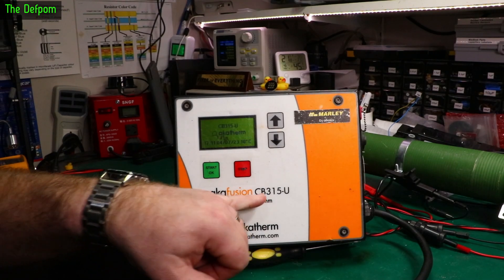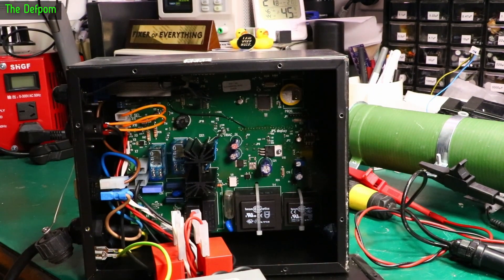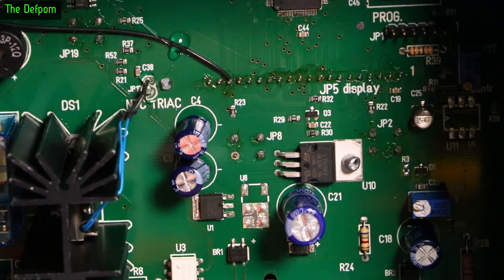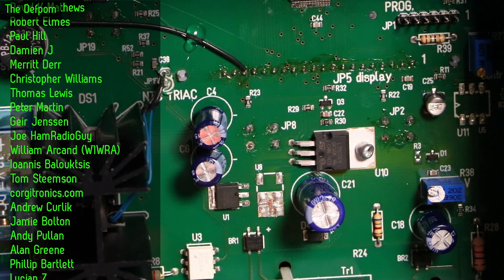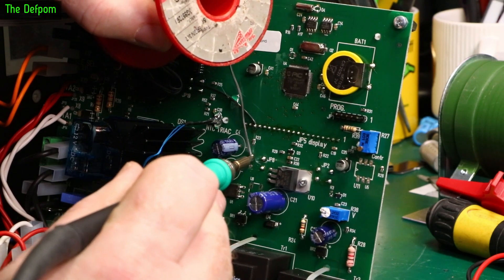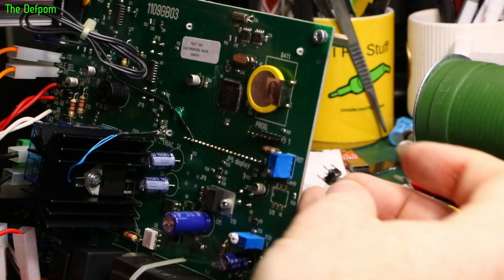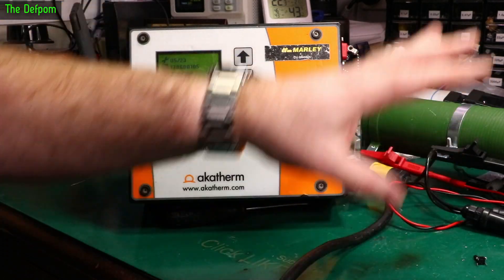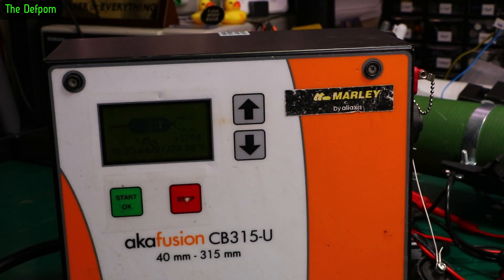🔴 Akatherm CB-315 Electrofusion Welder Repair SN_170600105 - No.1171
Akatherm CB-315 Electrofusion Welder Repair SN_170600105

My Electronics Tools (video and purchase links)
Boonton
4220.

HP/Agilent/Keysight
3457A.

Marconi
2022D.

Siglent
SDS1104X-E.
SPL-1008.